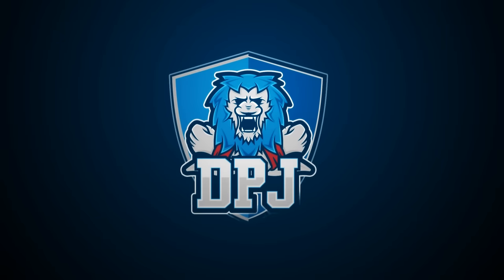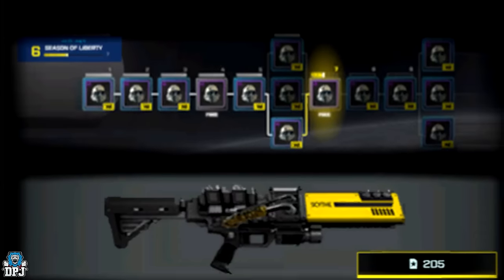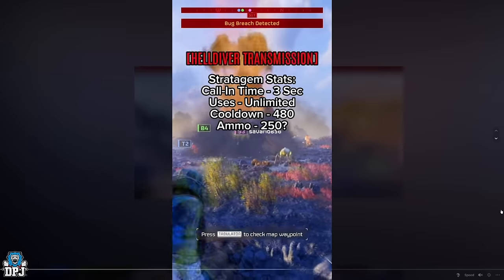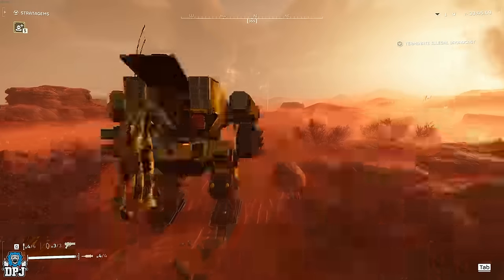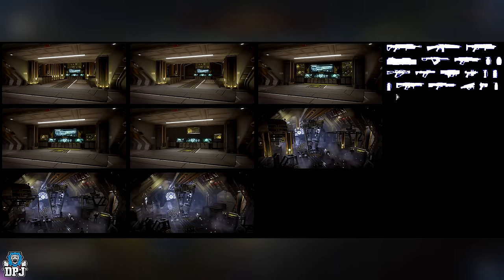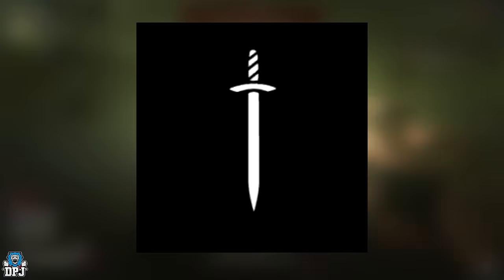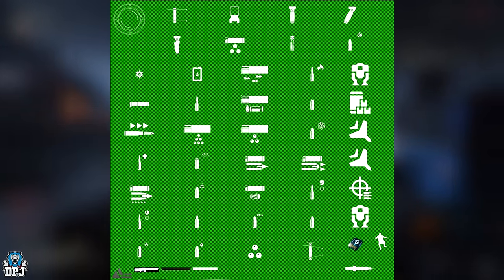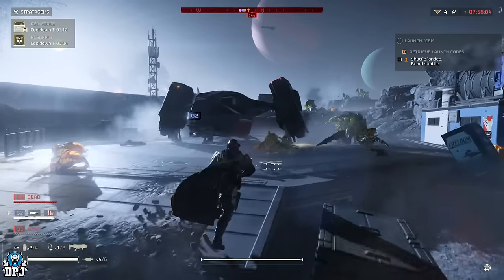Helldivers 2: 100+ NEW WEAPONS, Planets, Armor & Stratagems - Battlepass, Ship Upgrades & More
New Weapons & customization coming in Helldivers 2 with New Strategems, boosters, Illuminate Enemy Faction, Cloaks & armor, Swords coming, a battlepass? Ship Upgrades, Weapon Perks & Customization, Armor Rarities, New Samples, Maps & Much More!

00:00 Helldivers 2 New Weapons, Planets & Customization Video Intro
01:36 Battlepass
02:15 Armor & Weapon Rarities / Tiers
03:28 New MG-206 Chainsaw Machine Gun Weapon Gameplay
04:02 New Rank / Prestige System - New Levelling Features
05:07 New Samples
05:29 Loads Of NEW Stratagems
05:48 Autocannon Mech Stratagem Gameplay
06:07 New Drill Stratagem?
06:34 E/M-105 Defence Wall Stratagem
06:57 E/GL-6 Trench Wall Stratagem
07:15 New Warbond Leaked In-Game Images / Screenshots
07:45 Ship Upgrades / New Area Unlocks
08:38 New Maps / Super Earth Under Attack
09:40 New Snow Maps
10:10 New Weapons - Sword / Dagger / Knife
11:02 Weapon Customization / Attachments / Workbench
12:04 New Helmets & Armor Gameplay Showcase
13:13 New Illuminate Enemy Faction Leaked Audio Clips